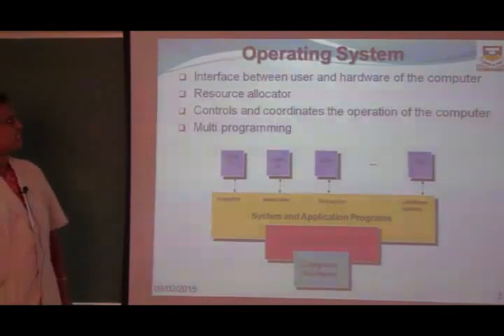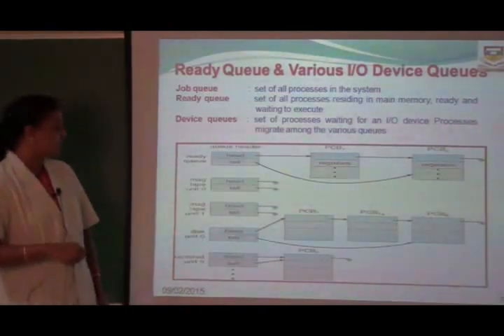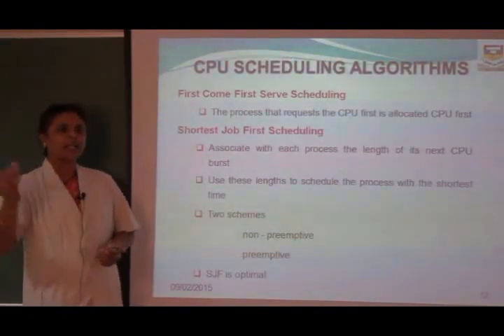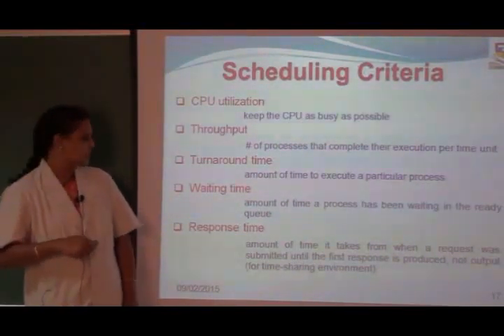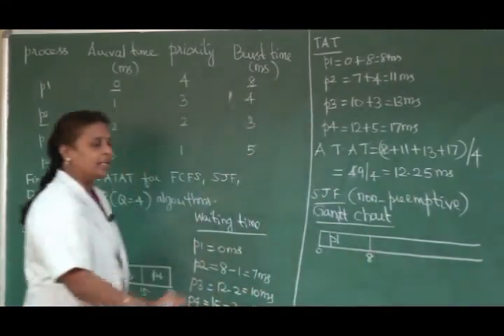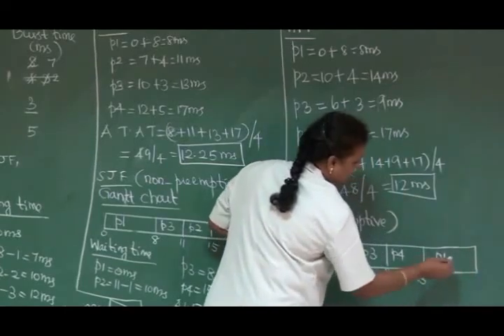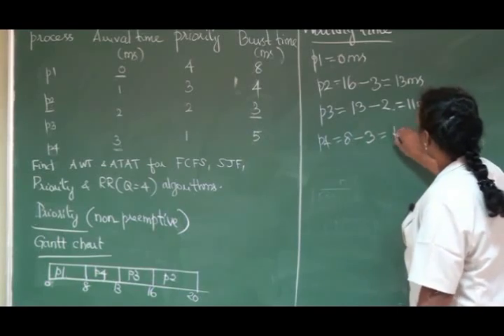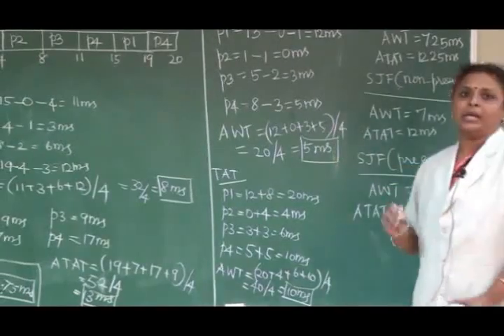DHANALAKSHMI K prof CPU Scheduling